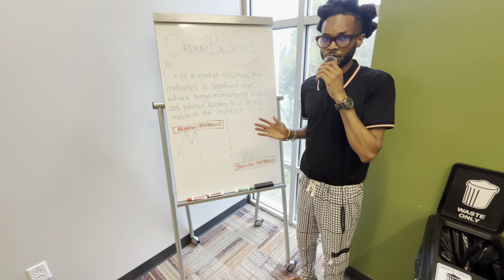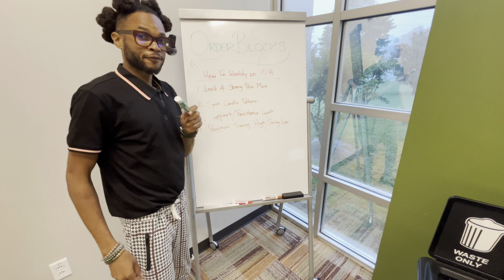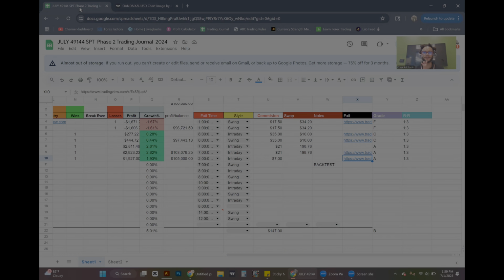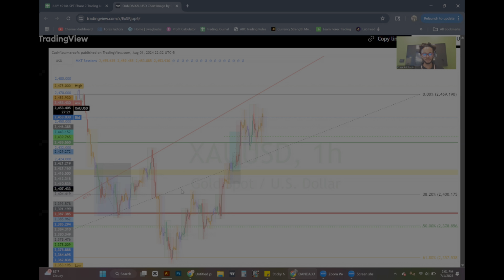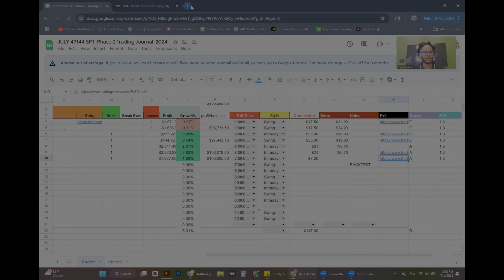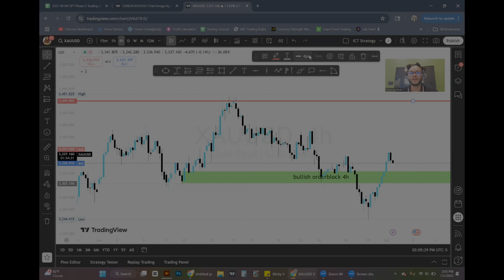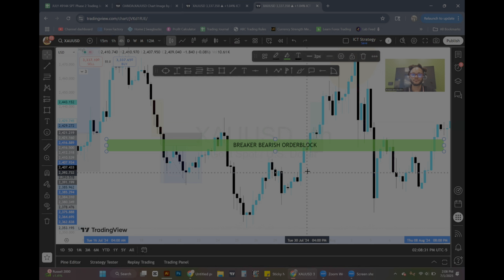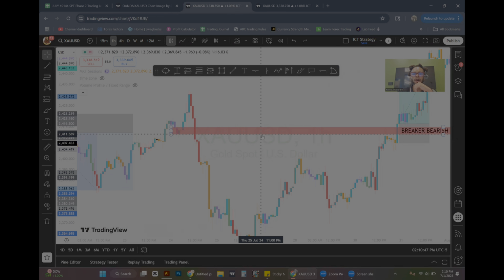How To Catch Reversals Using Order Blocks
Want to know how the banks and institutions really move the market?

🎯 How To Catch Reversals Using Order Blocks | Institutional Concept Strategy for Traders

  In this video, I break down one of my favorite smart money concepts: ORDER BLOCKS — and how I use them to spot powerful market reversals with precision.

✅ You’ll learn:
 • What order blocks are & why they matter
 • How to identify bullish vs bearish order blocks
 • Live chart examples using real price action
 • How I combine order blocks with liquidity grabs for sniper entries

TIMESTAMPS

0:00   – What is an Order Block? Market structure basics
0:19   – Definition: Institutional orders & price moves
0:35   – Bearish vs Bullish Order Blocks explained with diagrams
0:56   – Breaker Order Block: What happens when price reverses
1:24   – Importance of identifying different order blocks
2:01   – How to identify an Order Block (4 key criteria)
3:05   – Bearish, Bullish, and Breaker Order Block detailed descriptions
3:54   – Transition to laptop for live trade analysis
4:29   – Pre-market analysis of trade setup on Gold
5:00   – Price action & trend analysis on higher timeframes
5:24   – Candlestick patterns and multi-timeframe confirmation
5:58   – Entry, risk-reward ratio, session details
6:21   – Stop loss, take profit, and trade management
7:06   – Reasons for taking the trade & confluences (imbalance, failed swing, order block)
7:37   – Postmarket analysis: following the plan and lessons learned
8:25   – Link to ABC Trading Rules ebook & principles applied
8:50   – Live trade review identifying order blocks on charts
9:18   – Reviewing past trades and explaining order block placement
10:06  – Breaker bearish

Whether you’re a beginner trying to understand smart money or a trader looking to sharpen your edge, this is the blueprint I use to enter confidently and exit profitably.

📚 RESOURCES MENTIONED:

ABC Trading Rules: A-Z Guide

Hardcover 📕

Welcome to Cashflow Marco TV 🎥 – where trading, side hustles, and self-mastery meet.
On this channel, I share my journey as a funded trader, entrepreneur, and creative – breaking down prop firm challenges, trading strategies, online income streams, and lifestyle systems to help you escape the 9–5 and build financial freedom.

💡 What You’ll Get Here:
– Beginner-friendly forex & prop firm tutorials
– Real reactions to side hustles (what works & what doesn’t)
– Journaling, habits & mindset that keep traders profitable
– Reviews of tools, gear & creative essentials
– Authentic stories, reviews & insights from my journey